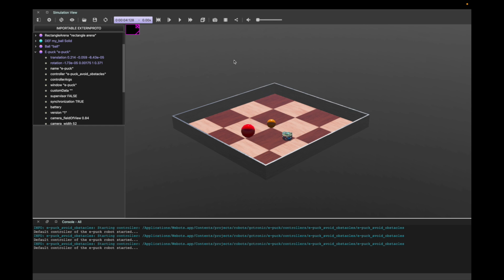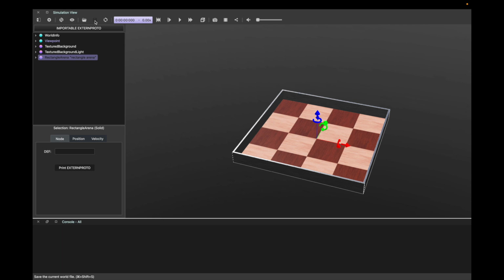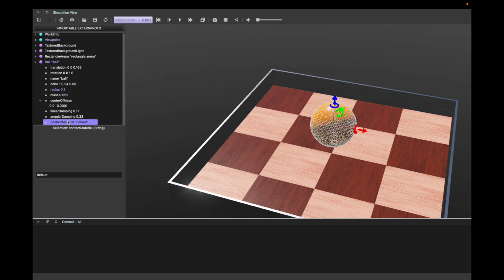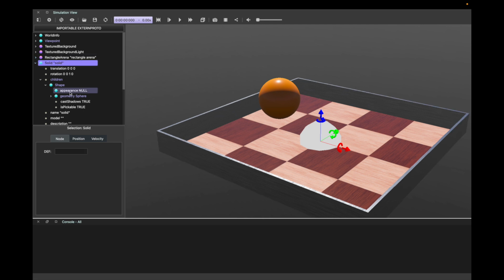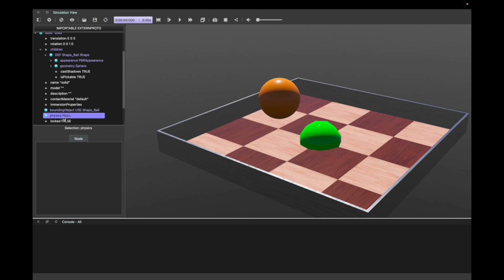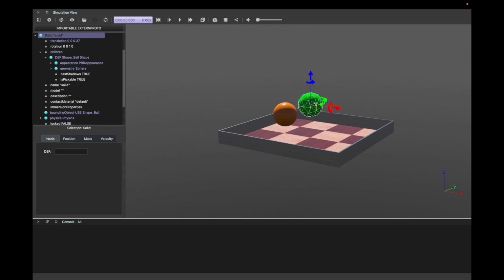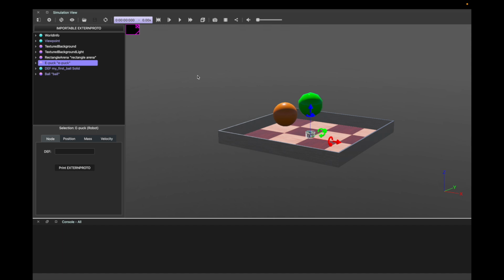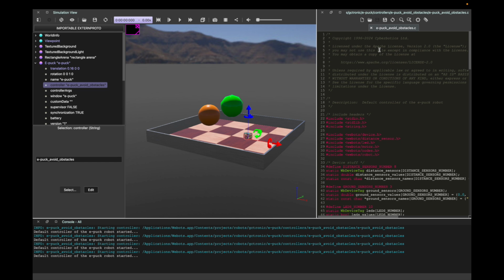Run your first Webots simulation in 10 min | Webots Tutorial 2 | Webots Tutorial for Beginners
Ready to run your first WeBot simulation in just 10 minutes? 🌟 This beginner-friendly Webots tutorial walks you step-by-step through creating a new Webots world, adding objects, and running your first simulation with a predefined robot epuck. Whether you’re just starting out in robotics or looking to explore Webots' features, this guide has got you covered.

🕐  TIMINGS:
0:00 Intro
0:38 Creating a new Webots World
2:45 Adding object in Webots
4:13 Creating object in Webots
9:40 Recap
10:30 Adding robot in Webots
11:04 Run our first Webots simulation
12:28 Controller code in Webots

🚀 RESOURCES

Robotics Newsletter - List of jobs in Robotics, latest videos, updates & more

Ultimate Roadmap to become a ROBOTICS SOFTWARE Engineer | How to become a Robotics Engineer

📚 ASSISTANCE WITH TUTORIAL, ASSIGNMENT, PROJECTS

If you need help with a tutorial, assignment or project of your own:

WHAT YOU’LL LEARN:
- How to set up your first Webots world and project directory
- Adding objects (predefined and custom) to your simulation
- Fine-tuning objects with shape, color, physics, and bounding boxes
- Running a pre-programmed robot simulation